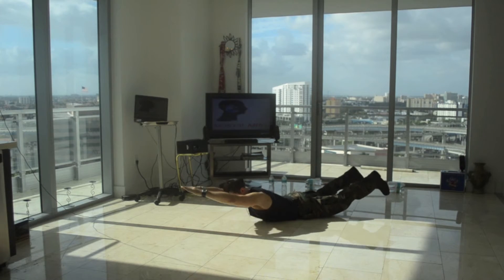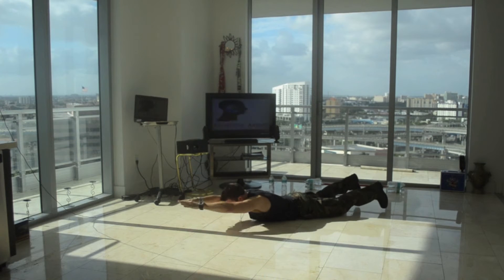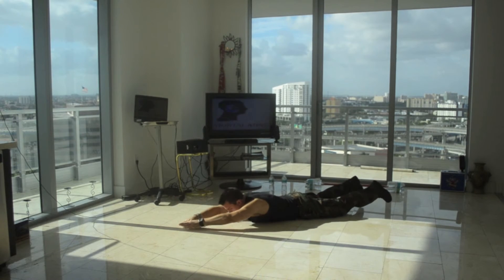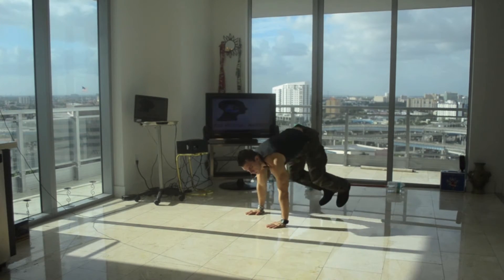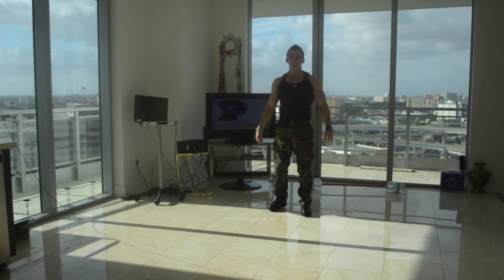MORTAL MIND at home - Back Extensions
MORTAL MIND training at home back program, Back Extensions
PLEASE VISIT MORTALMIND.COM NOW, FOR HIGHEST QUALITY EXPERIENCE